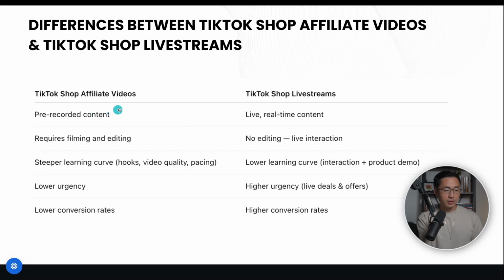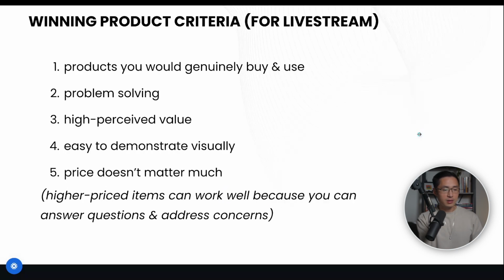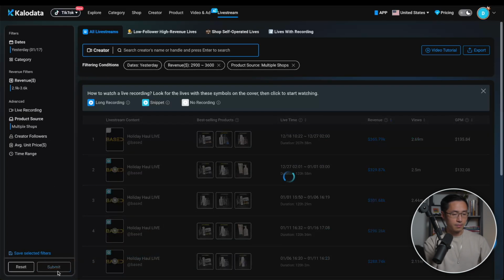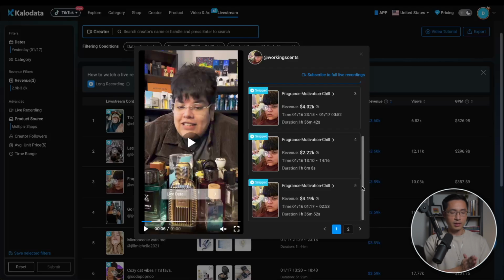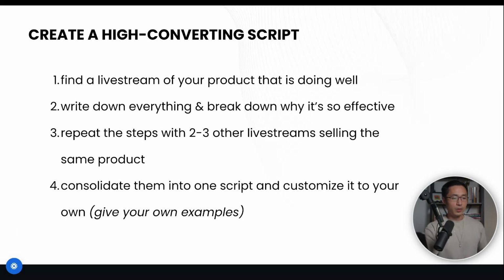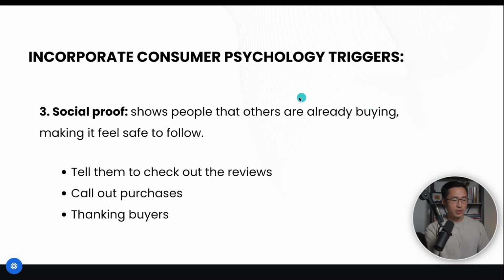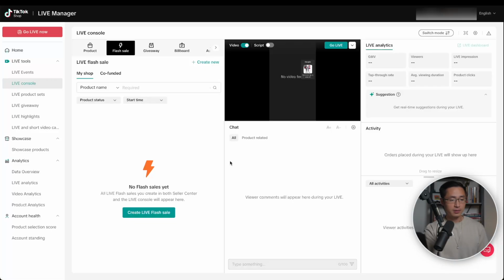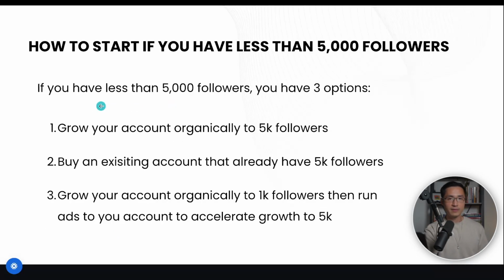The Ultimate Beginner's Guide to TikTok Shop Live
In this tutorial, I'll show you everything you need to know about TikTok Shop Live. By the end, you will know exactly how to start making money on TikTok with TikTok Shop Livestream.

Timestamps:
00:00 TikTok Shop Live for Beginners
00:33 What is TikTok Shop Live
00:57 Differences Between TikTok Shop Affiliate Videos & TikTok Shop Livestreams
2:20 How to Find Winning Products for TikTok Shop Live
5:42 Winning Script Structure
6:52 How to Write a High Converting Script
7:40 3 Main Consumer Psychology Triggers
8:32 How to Setup Your TikTok Livestream
9:23 2 Engagement Tips for TikTok Shop Live
10:19 How to Get Flash Sales from the Seller
10:43 Requirements to Start TikTok Shop Live
11:33 5 Common Violations to Avoid